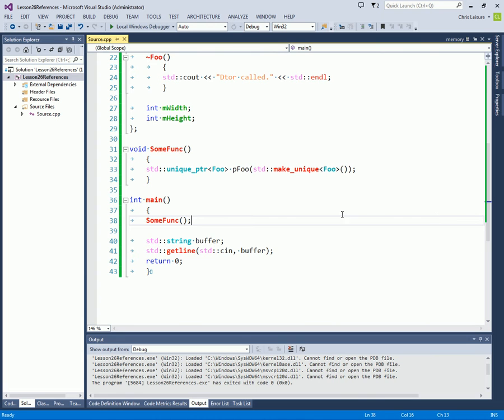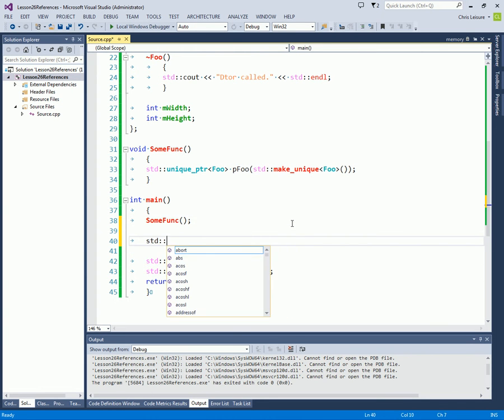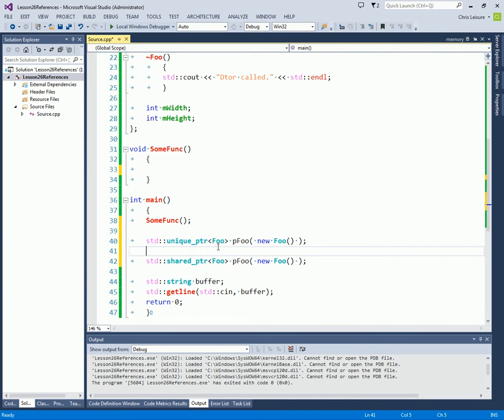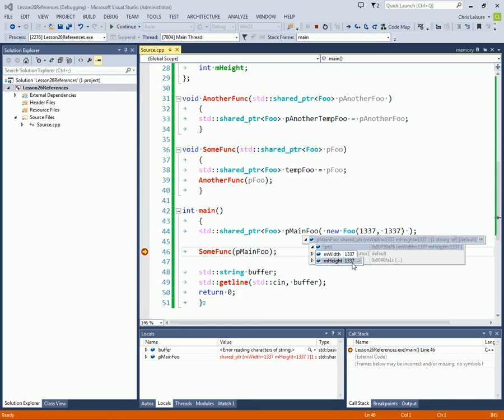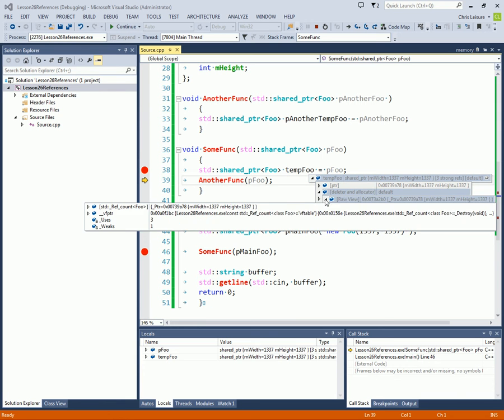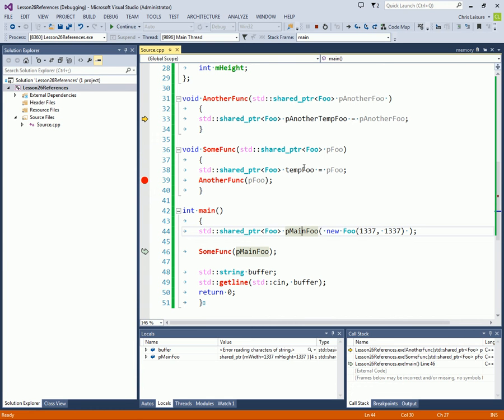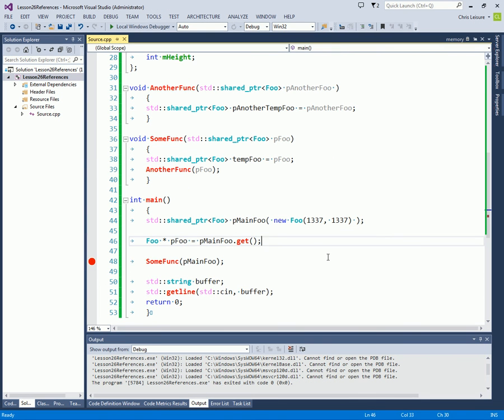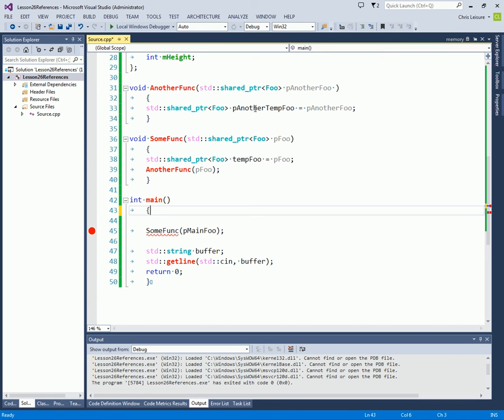C++11 Beginner Tutorials Lesson 32 by Gamer2Creator. Smart Pointers, std::shared_ptr.